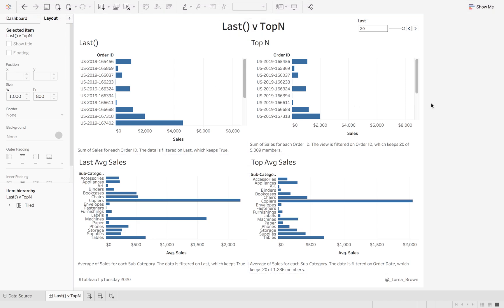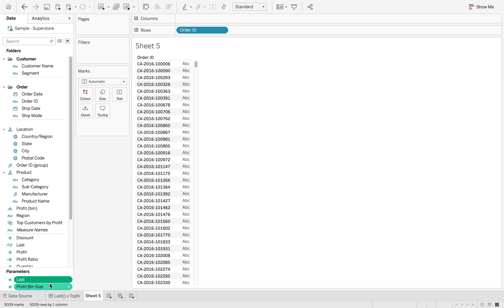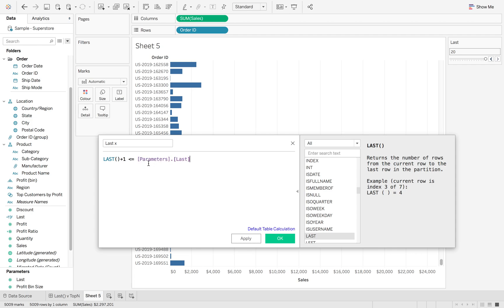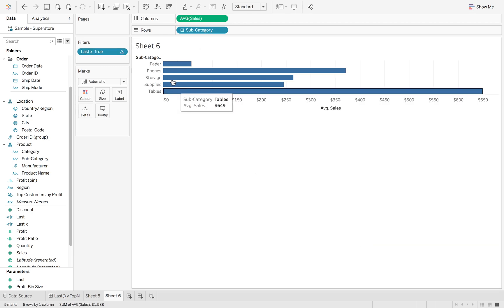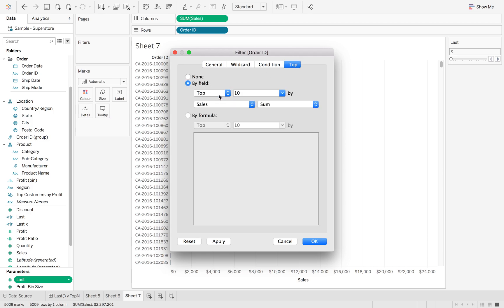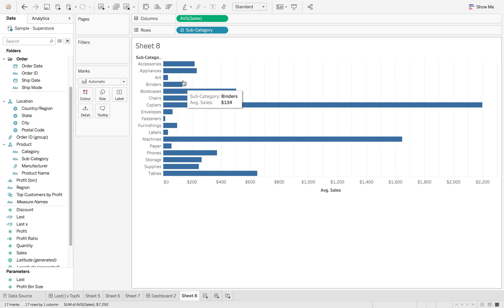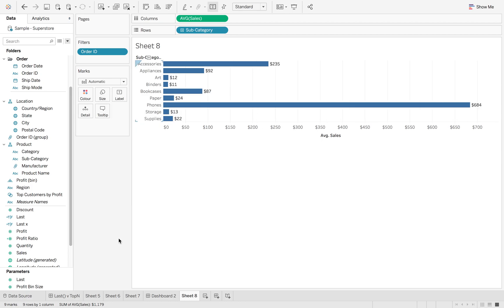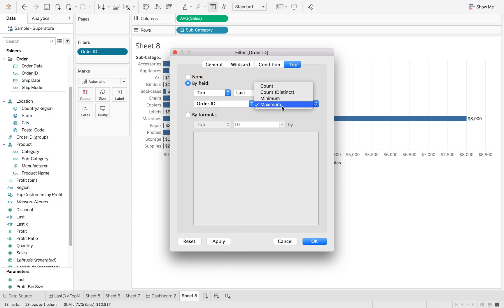When to use Last() vs. a Top N Filter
In this tip, Lorna shows you the difference between the LAST() function and using a Top N filter.